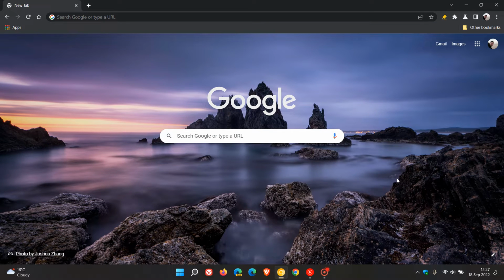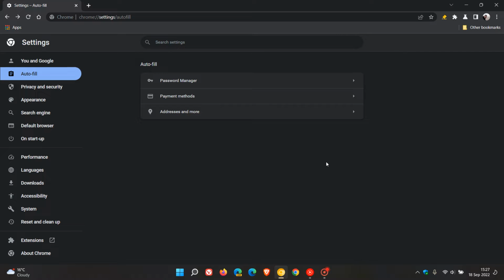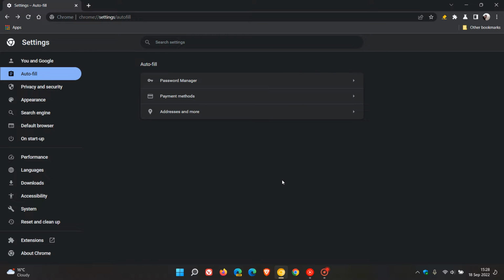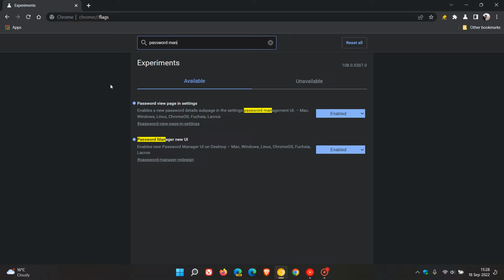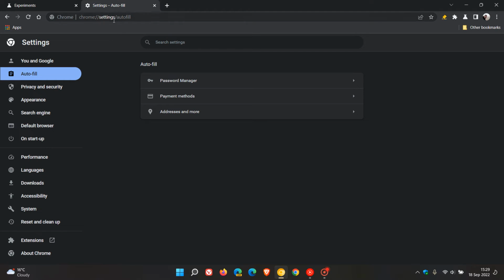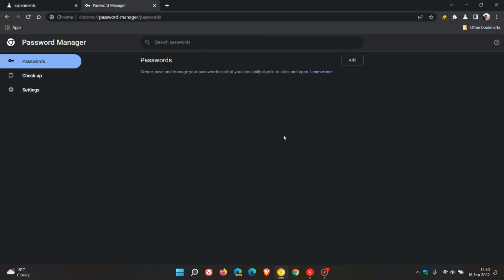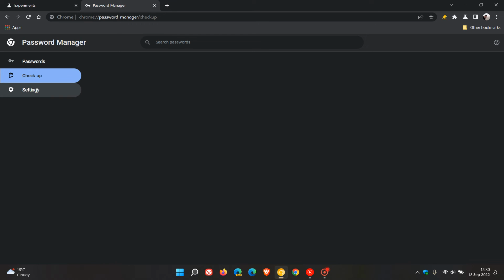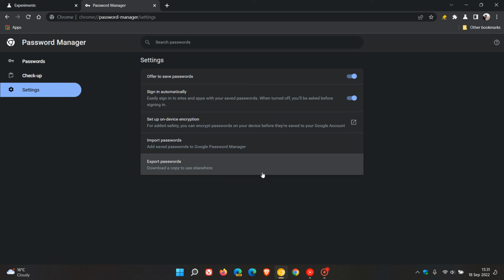Google Chrome's Password manager could get a new UI and have its own page in Settings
As spotted by u/Leopeva64-2 on Reddit, in Chrome Canary 108, Google has started testing the Password Manager with its own dedicated page and new user interface, as opposed to being just a sub-section in the Settings page.